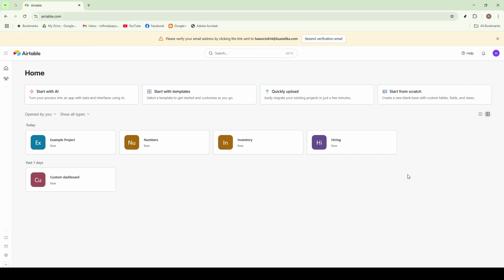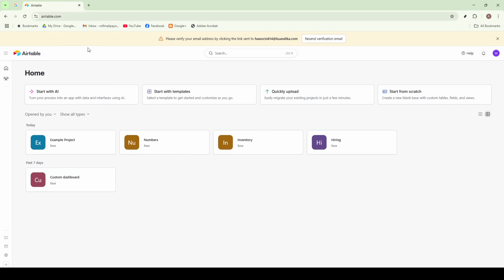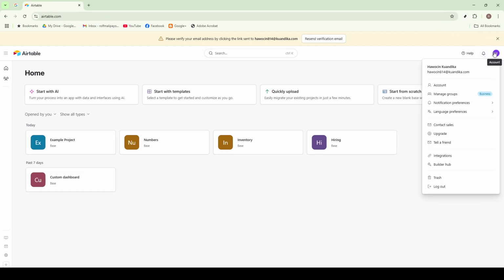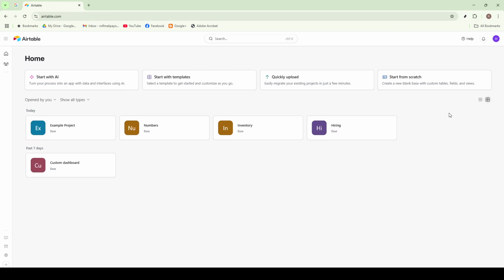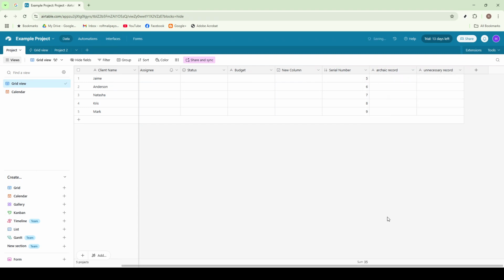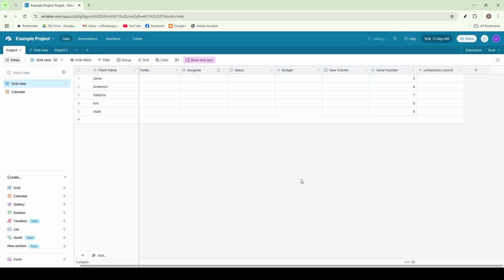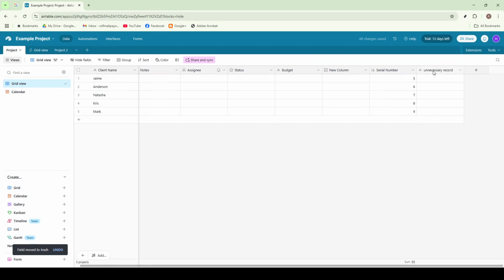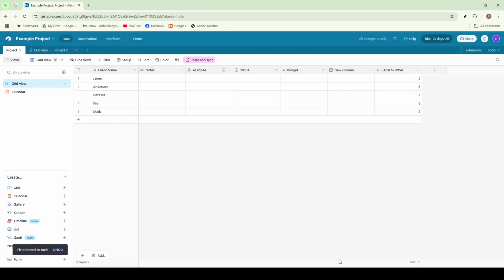How to Delete a Record in Airtable [2025 Full Guide]